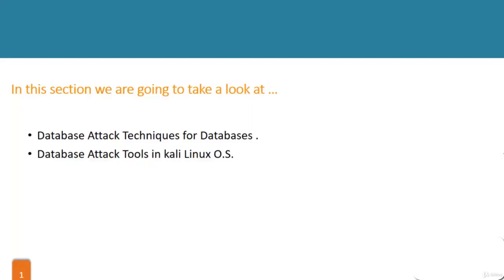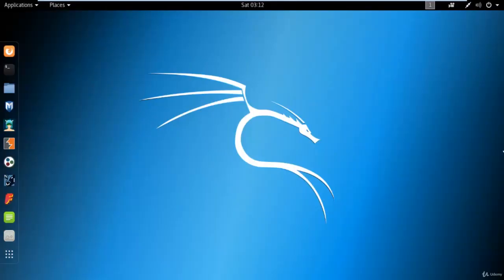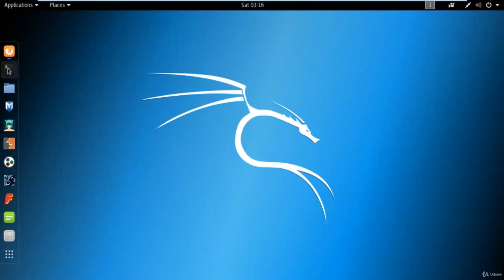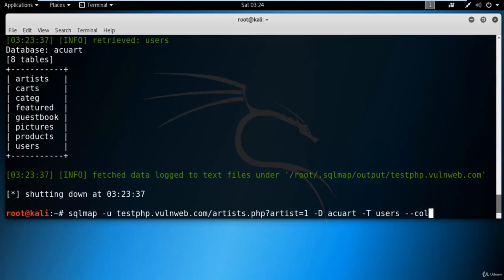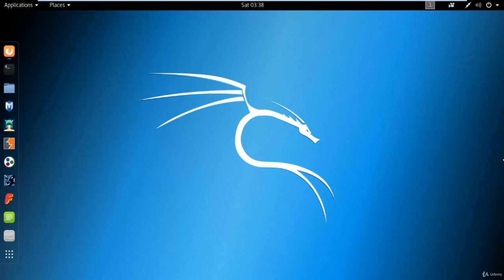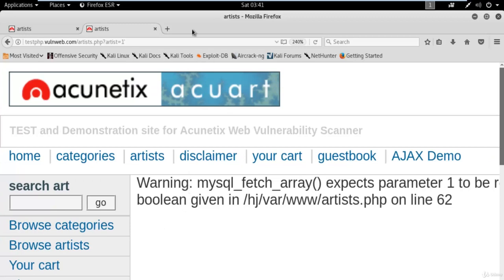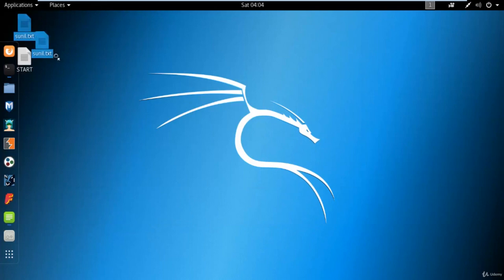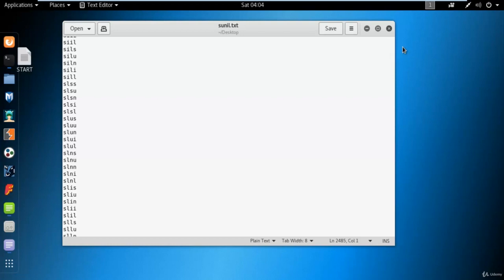SQL Injection Tutorial For Beginners | 2020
Learn Website hacking using SQL Injection Attack - Database Penetration testing

SQL injection is a web security vulnerability that allows an attacker to interfere with the queries that an application makes to its database. It generally allows an attacker to view data that they are not normally able to retrieve. This might include data belonging to other users, or any other data that the application itself is able to access. In many cases, an attacker can modify or delete this data, causing persistent changes to the application's content or behaviour.

In some situations, an attacker can escalate an SQL injection attack to compromise the underlying server or other back-end infrastructure, or perform a denial-of-service attack.

    Ethical Hackers
    Pen testers
    Web Security Specialists

Video source via: Sunil K. Gupta, Knowledge Aacademy